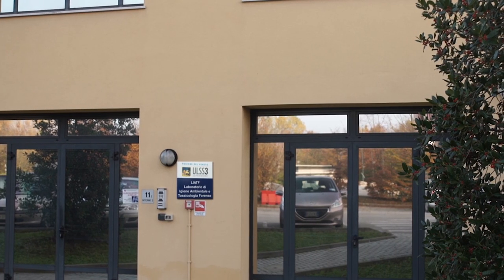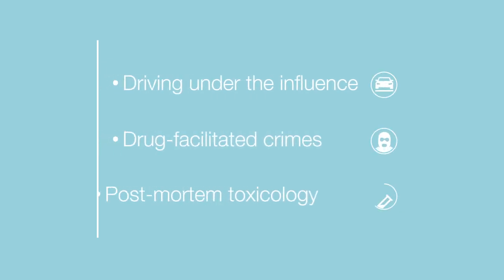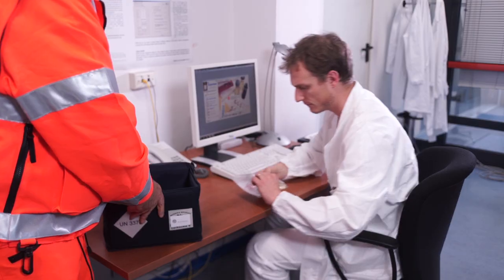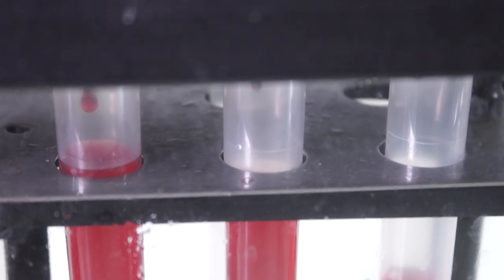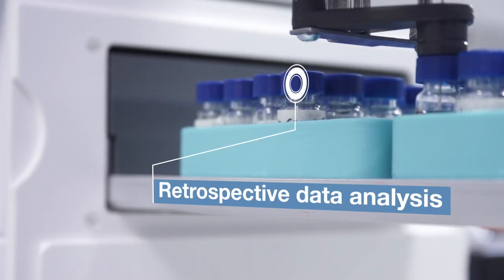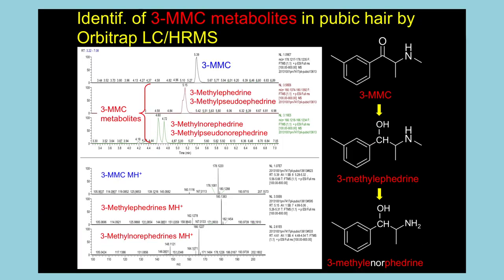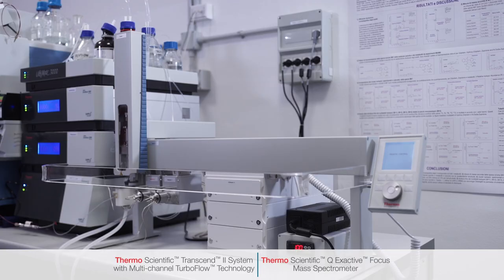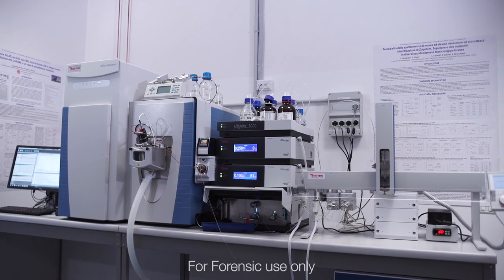Analysis of Drugs of Abuse and Novel Psychoactive Substances in a Forensic Lab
Dr. Giampietro Frison of the LIATF discusses how he addresses his growing load of forensic toxicology cases using Orbitrap HRAM LC-MS.